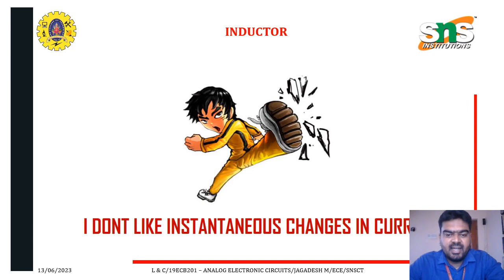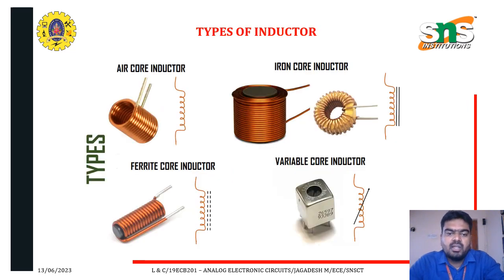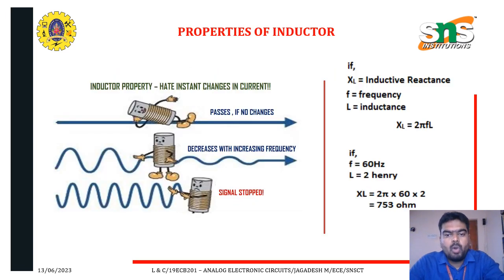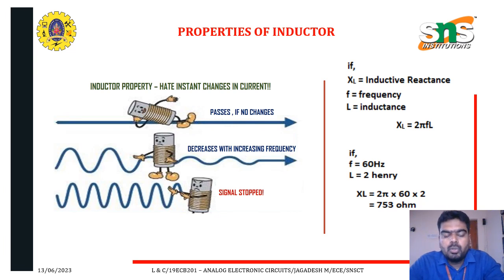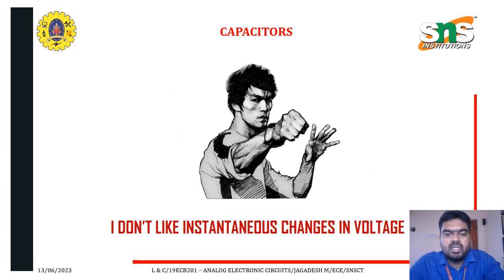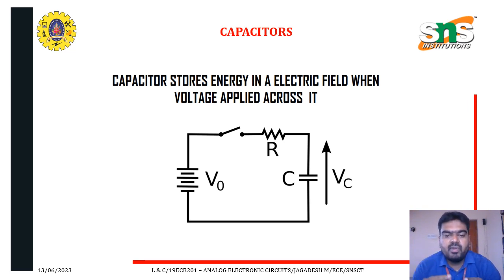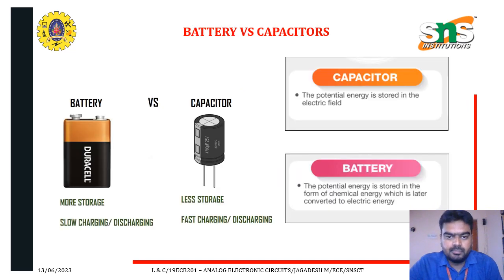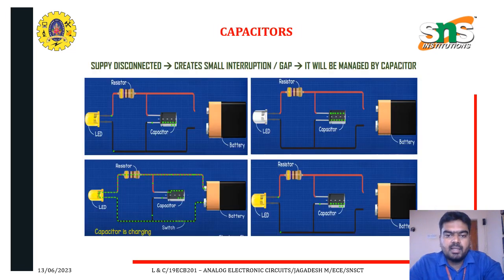Inductor and Capacitor | Analog Electronic Circuits | Lecture Series-3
An inductor and a capacitor are two fundamental passive electronic components with distinct properties and uses in electrical circuits.

An inductor is a passive electronic component that stores energy in a magnetic field when an electric current flows through it. It consists of a coil of wire wound around a core, often made of a magnetic material. The ability of an inductor to store energy in the form of a magnetic field gives it the property of opposing changes in current (inductive reactance) and allowing steady-state currents to flow easily. Some key points about inductors include:

A capacitor is another passive electronic component that stores electrical energy in an electric field between two conductive plates separated by an insulating material, known as a dielectric. When a voltage difference exists between the plates, positive and negative charges accumulate on them, creating an electric field. Capacitors have the property of opposing changes in voltage (capacitive reactance) and can quickly discharge stored energy when needed. Some key points about capacitors include:

Both inductors and capacitors play essential roles in designing and understanding complex electronic circuits. In various circuit configurations, these components can be combined to create filters, oscillators, timing circuits, and more, enabling the functionality of a wide array of electronic devices and systems.